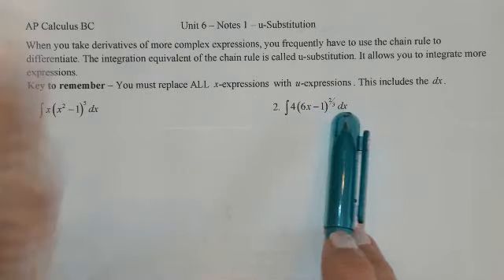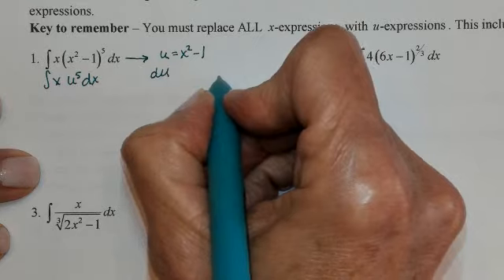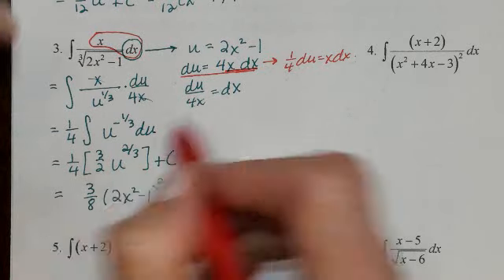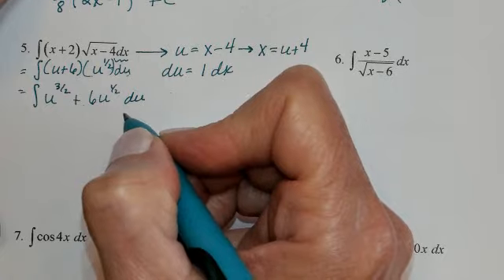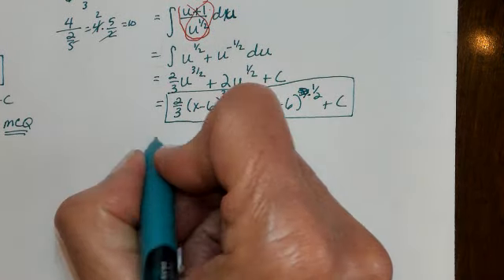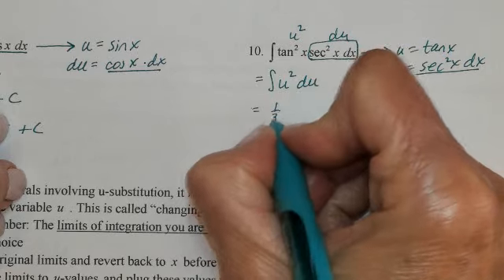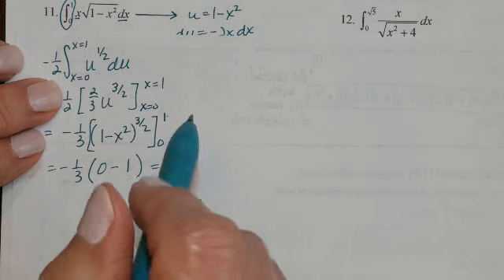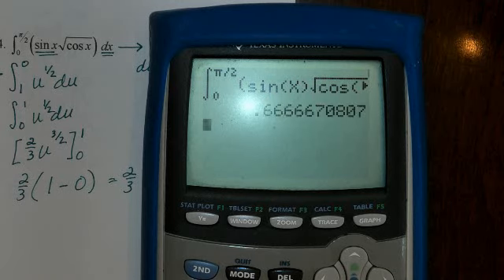Unit 6 Notes 1 u Substitution